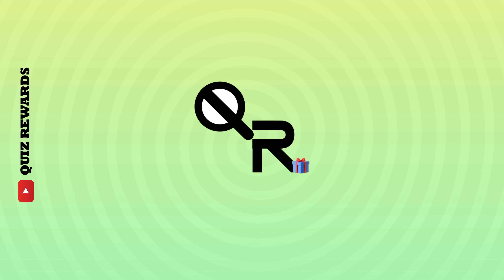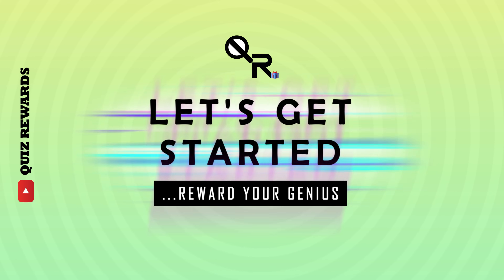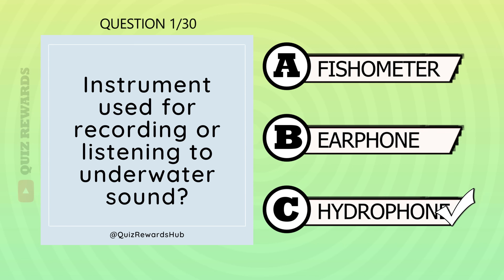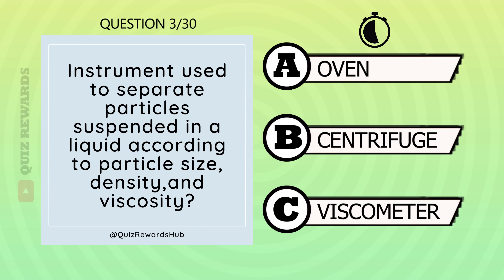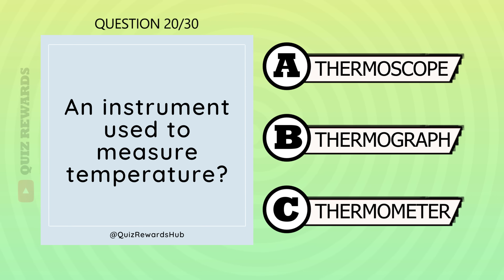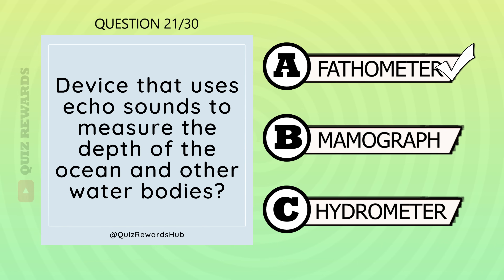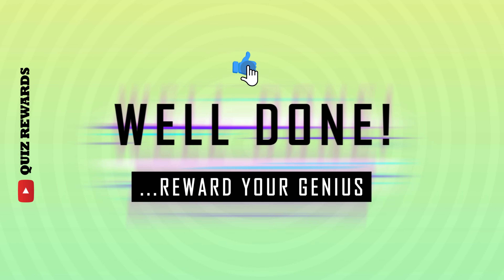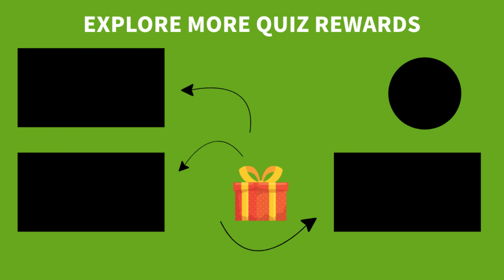Guess 30 LABORATORY Equipment & Instruments | Science & General Knowledge Quiz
Today's quiz is to identify and guess the names of 30 different instruments, glassware and equipment used by scientists in the laboratory. You can play this trivia video with friends, family and even in school contests, challenges, and competitions. Only the best can guess 30 questions correctly. How well do you know your laboratory equipment and machines?

Participate in the Quiz Rewards Hub to win amazing gifts, prizes, and rewards

🚀 QUIZ REWARD EPISODE 18🚀